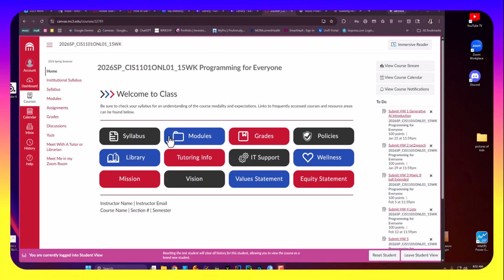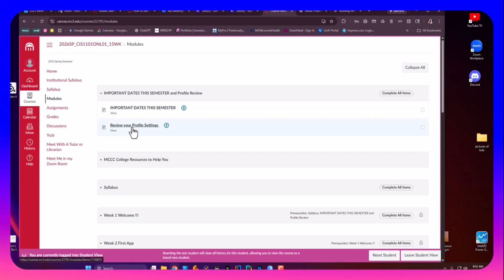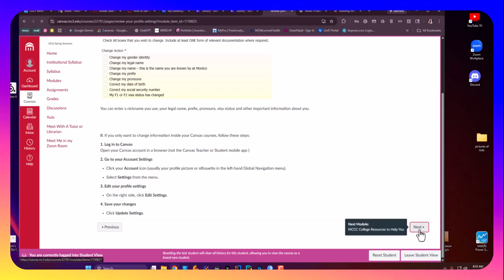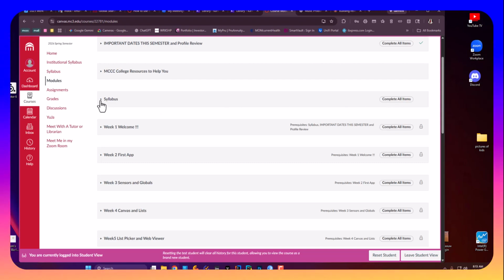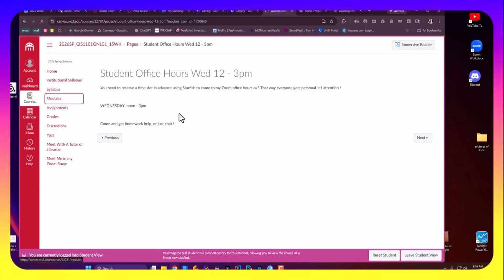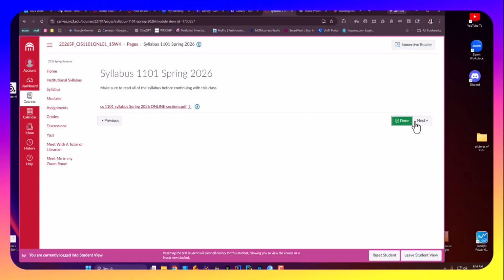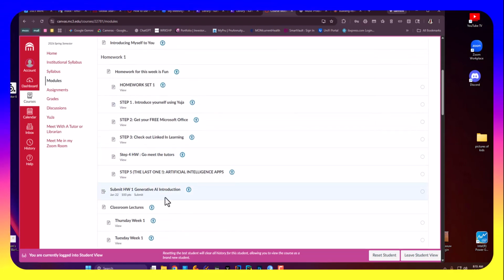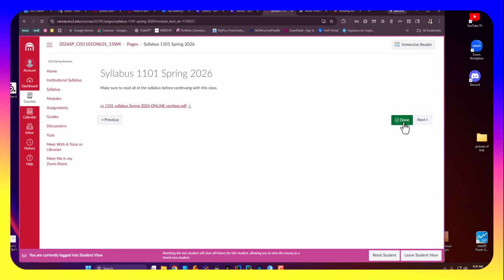Using Canvas View, Mark Done and Submit